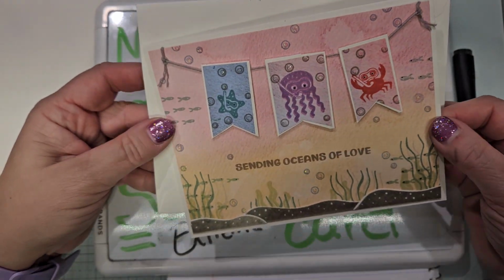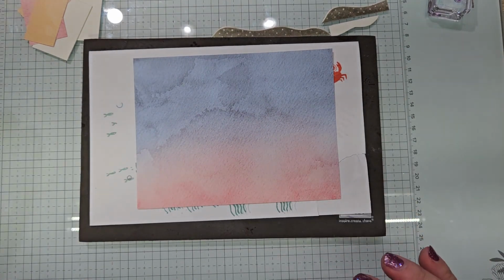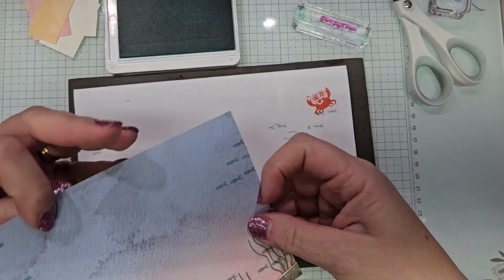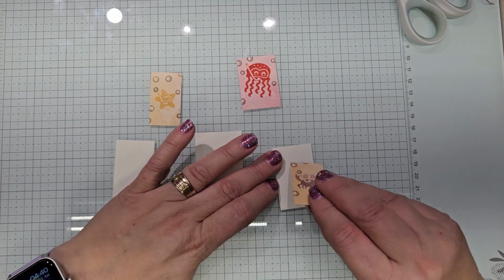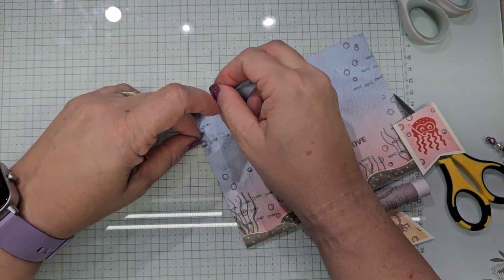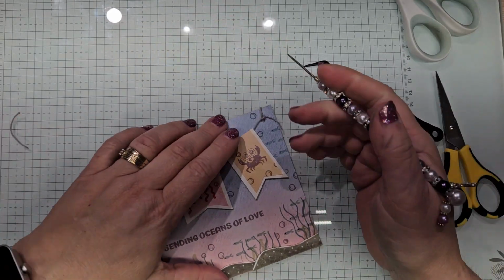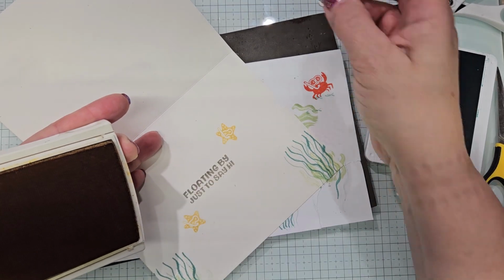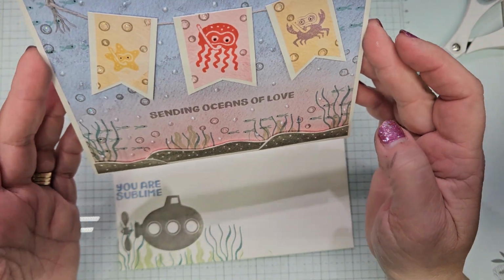May 2024 Saturday Series Video #4=Extreme Card Featuring Submarine Life from Stampin'Up!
cb 6 1/2×10(5)
DSP L#1 4 3/4×6 1/4( Friends are like sea shells)
Stamp and fussy cut 2 sandy bottoms
cut 1 1/2× 2 1/2
cut 2 1 1/4× 2
cut 1 DSP 1 1/4×1 3/4
cut 2 DSP  1× 1 3/4
bakers twine